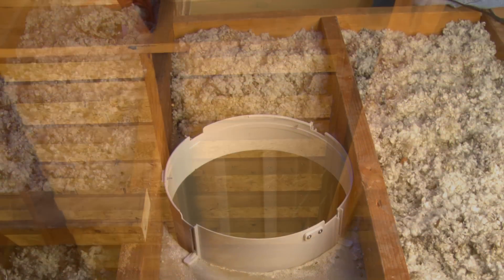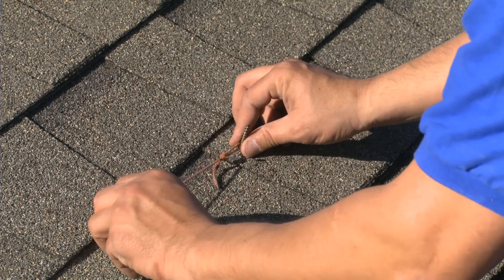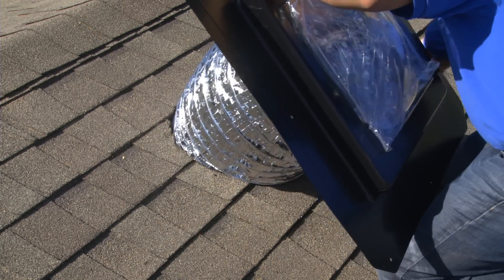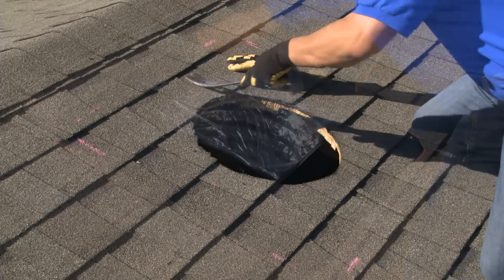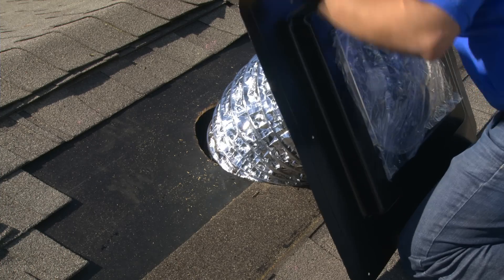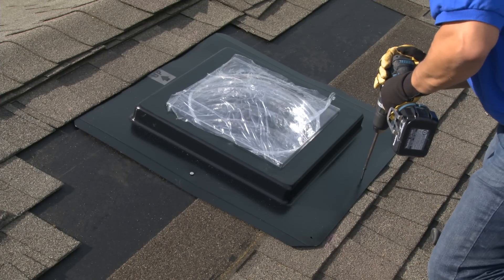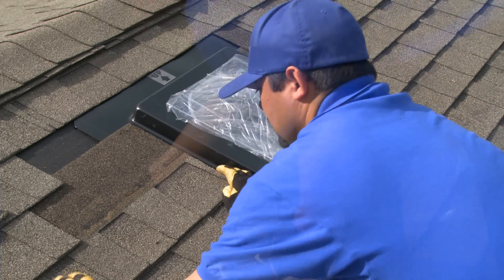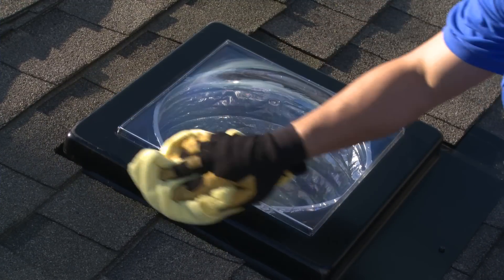Skylight Tube Installation - Installing the Flashing and Dome Assembly